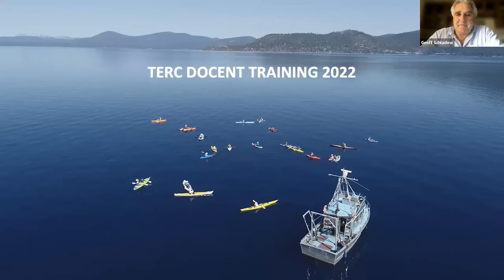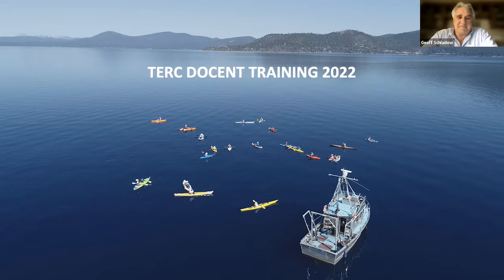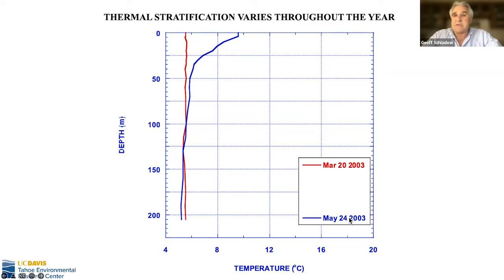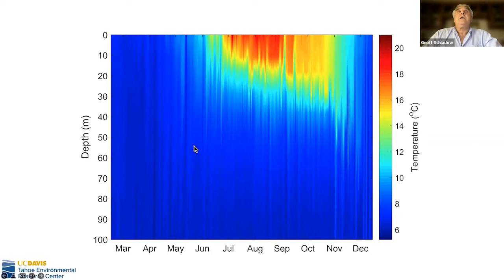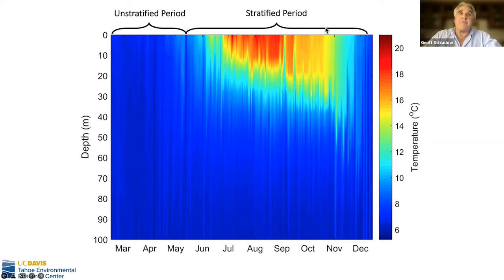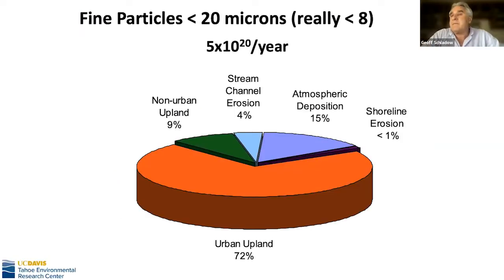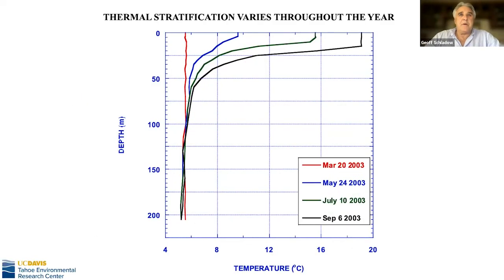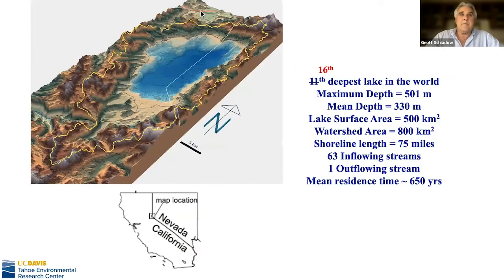Everything You Wanted to Know About Lake Tahoe But Were too Afraid to Ask (Docent Training 2022)